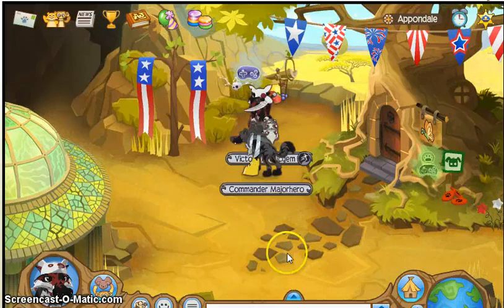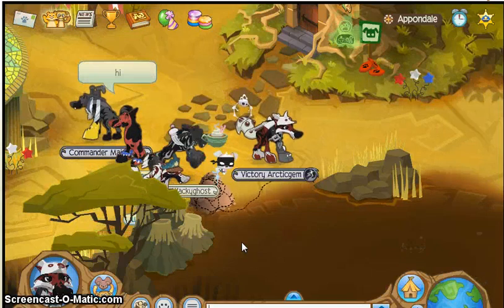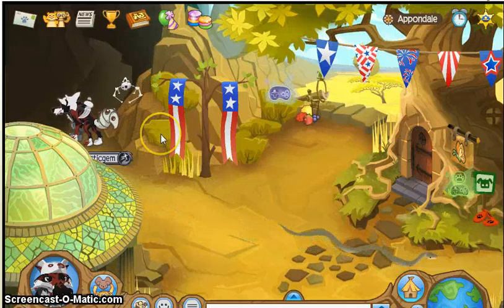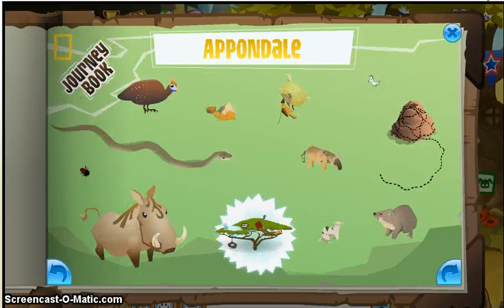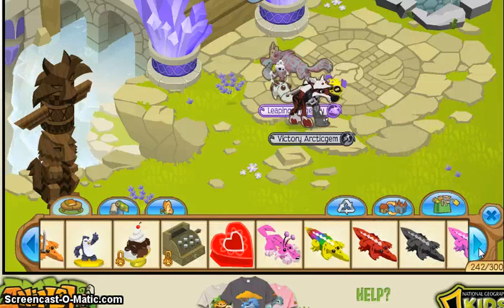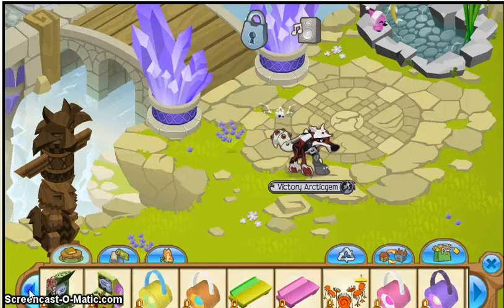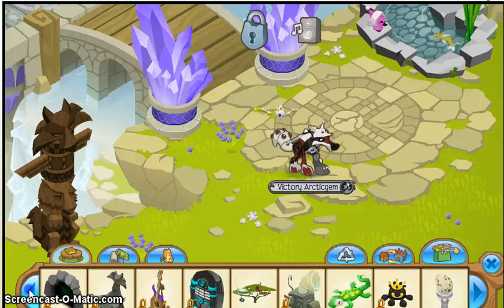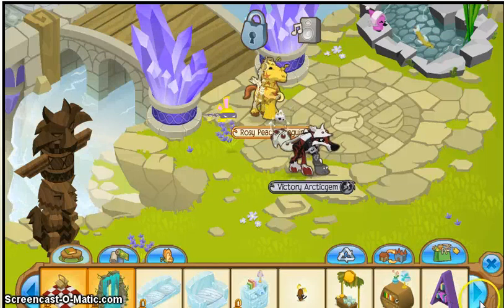Journey Book Appondale!!!!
hi! im not a boy. but this is my video to appondale!